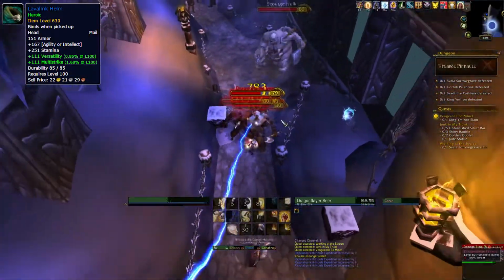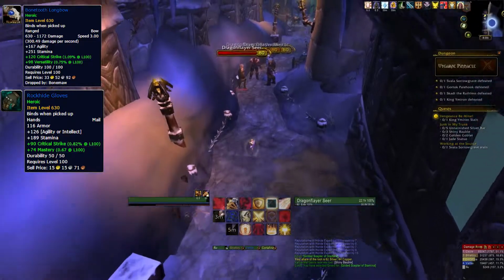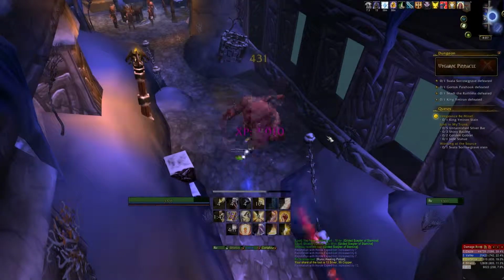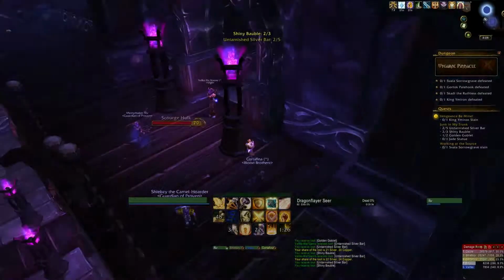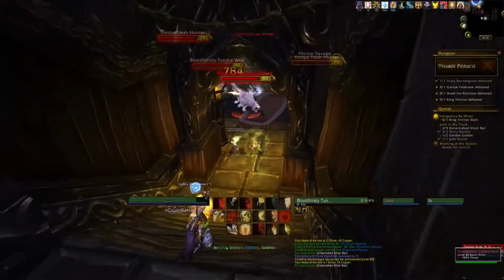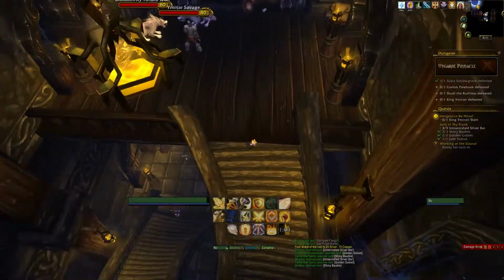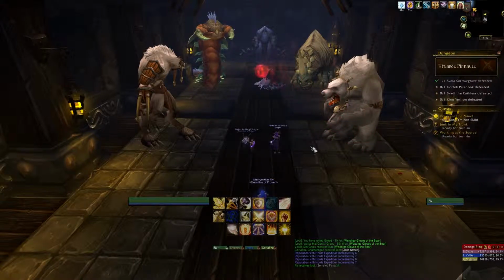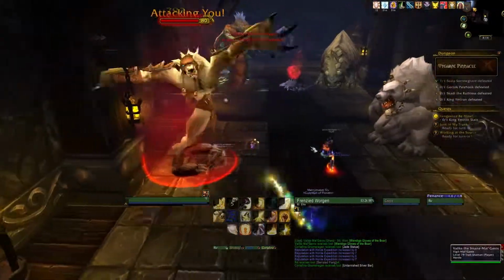[World of Warcraft] Best in Slot Hunter Dungeon Gear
Here is a quick guide to the best in slot dungeon gear for a marksmanship hunter in WoD.